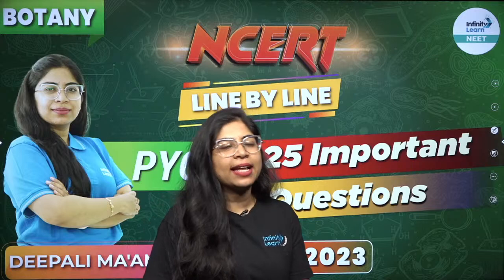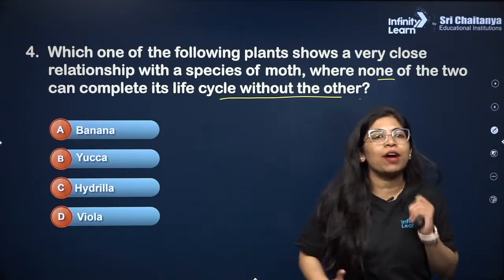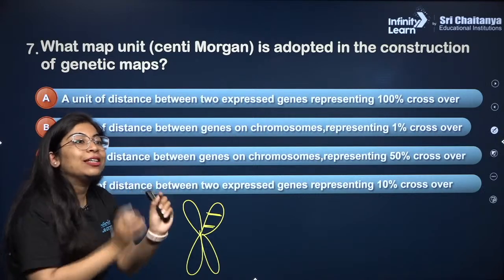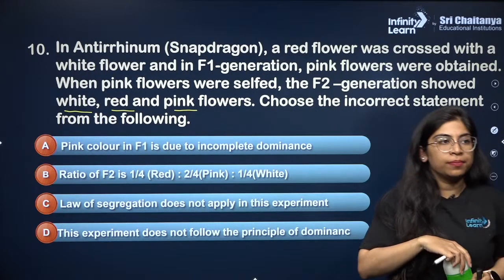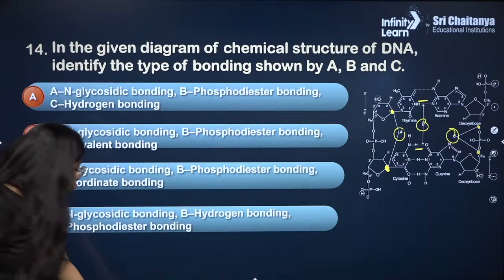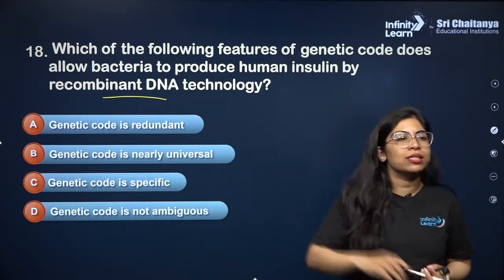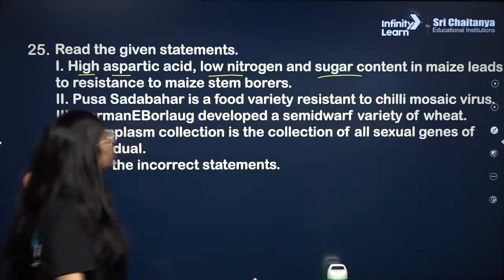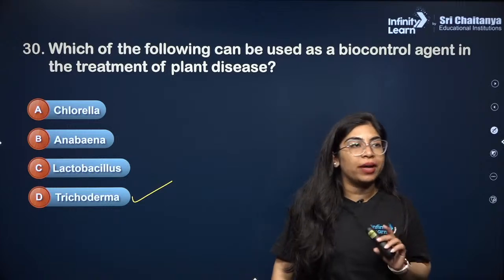Botany - Previous Year Questions -1 || NCERT Line by Line || NEET2023 || Deepali Ma'am || IL NEET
NCERT Line by Line Series will provide students with an insight into the type of questions that are likely to be asked in the NEET exam, along with their solutions and explanations.

Botany previous year questions session will enable students to revise important concepts and test their knowledge, giving them an idea of the level of difficulty of the questions and the areas in which they need to focus more. It will also provide students with a valuable opportunity to practice time management and answer writing techniques that are critical for scoring high in the NEET exam.

Botany PYQ-1 session will be conducted by Deepali Ma'am who have a thorough knowledge of the NEET exam pattern and the Botany syllabus. The questions will be discussed in detail, and students will have the opportunity to ask questions and clarify their doubts.

NEET | NEET 2023 | NEET UG 2024 | NEET 2023 Exam || NEET Exam | NEET Preparation | Infinity Learn NEET